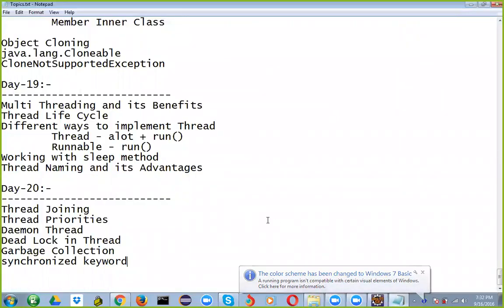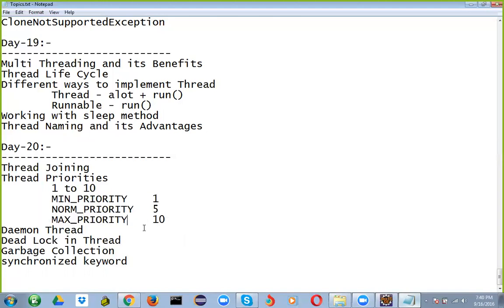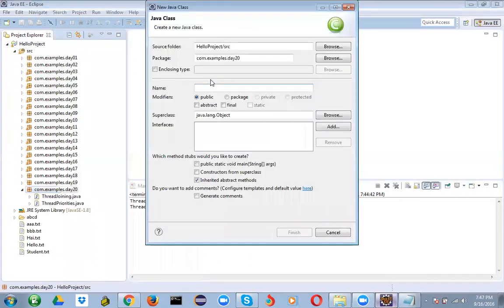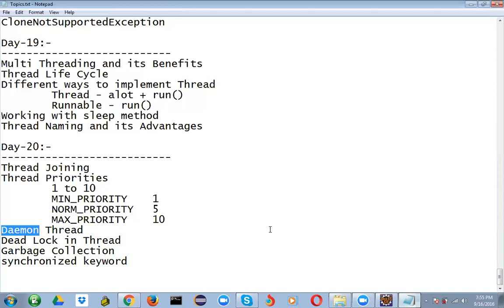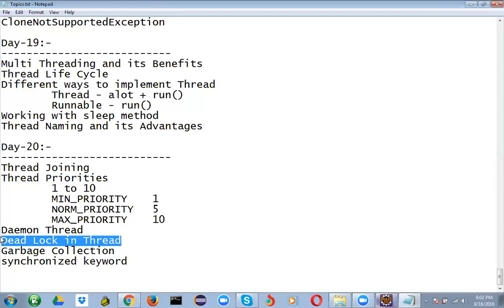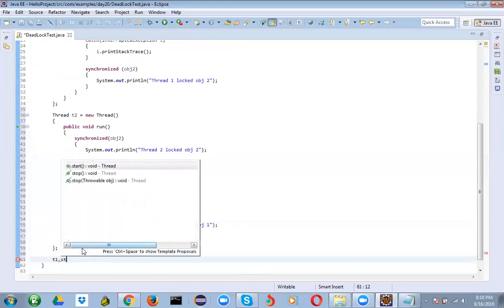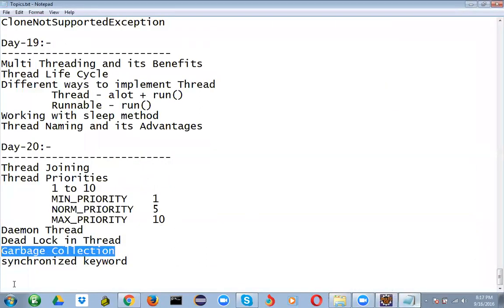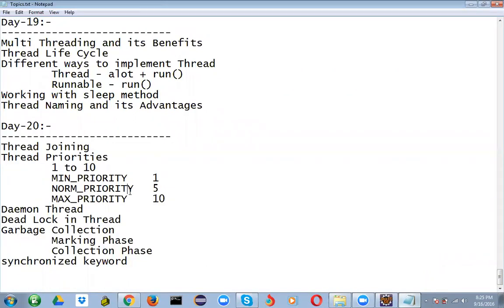Java Training Day 20 | Java Full Course | Coding Skills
Day-20:-
Thread Joining
Thread Priorities
 1 to 10
 MIN_PRIORITY  1
 NORM_PRIORITY 5
 MAX_PRIORITY 10
Daemon Thread
Dead Lock in Thread
Garbage Collection
 Marking Phase
 Collection Phase
synchronized keyword

programming languages
software programming
programming language
programming courses
learn programming
coding skills by srinivas
coding skills